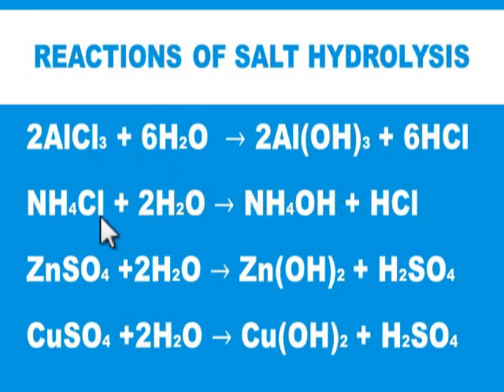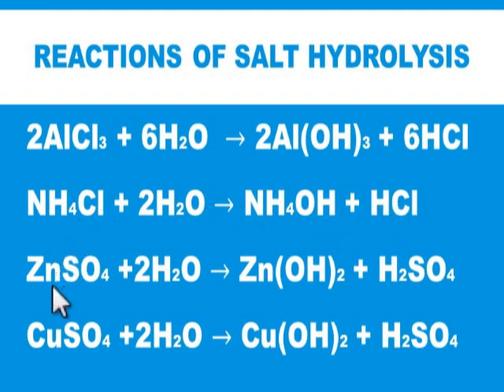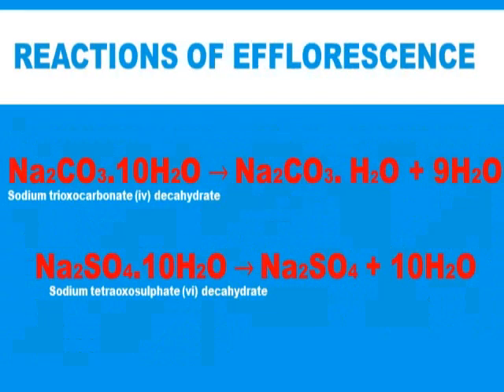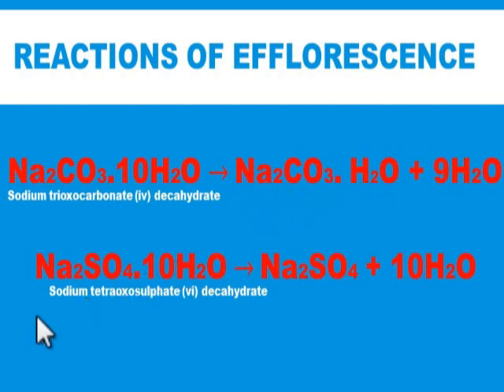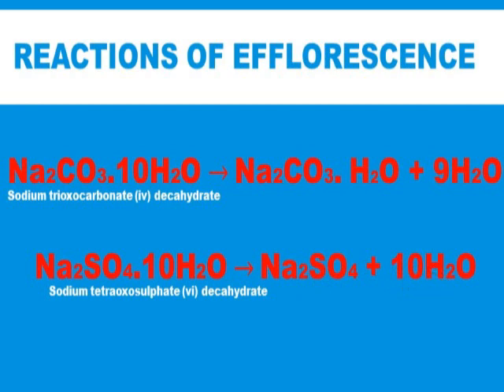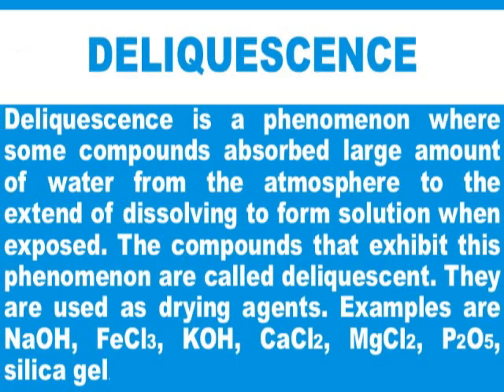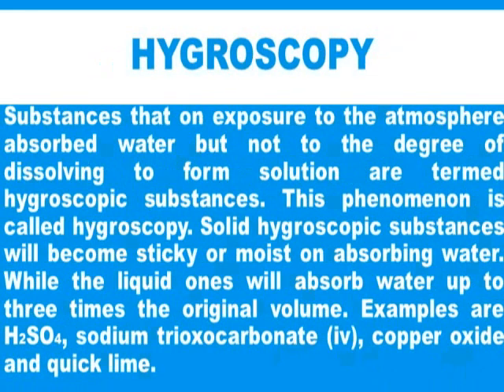SALT TERMINOLOGIES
This video explains in detail efflorescence, deliquescence, hygroscopy and dessicant. it also highlight salt hydrolysis with associated reactions